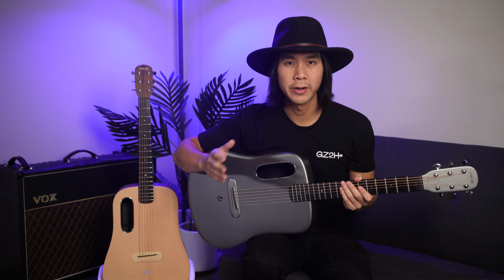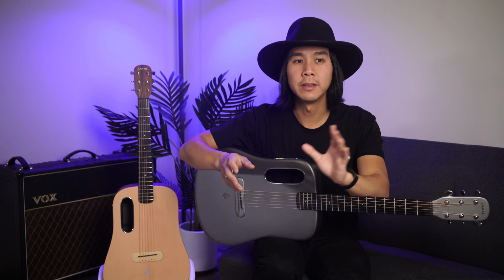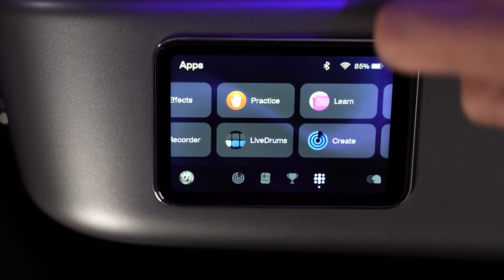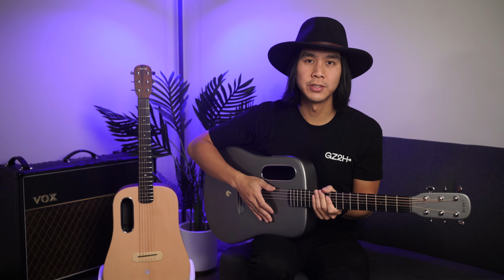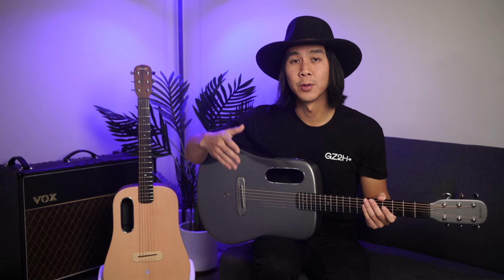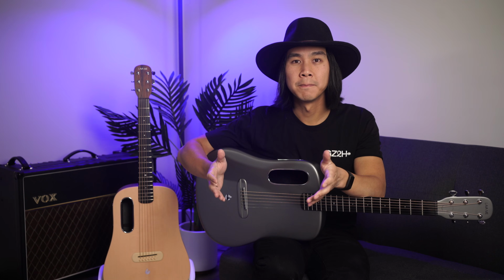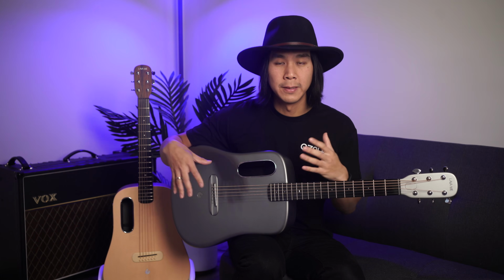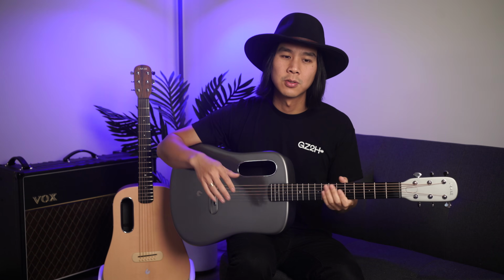Could These Guitars Be Too Innovative for Their Own Good? LAVA ME 4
🎸► LAVA ME 4 Carbon & LAVA ME 4 Spruce Guitar Review

In this video I'll be taking a look at the newest guitars in LAVA Music's range - the LAVA ME 4 Carbon and the LAVA ME 4 Spruce. Both are equipped with LAVA Music's HILAVA 2.0 touch screen system which offers improvements to the guitar's smart features. Could the amount of smart innovative features inbuilt into this guitar be a bad thing? Watch to hear my thoughts.

00:00 INTRODUCTION
02:03 CREATIVE UPDATES TO THE HILAVA 2.0 SYSTEM
05:21 NEW SKILLS/LEARN FEATURES
05:52 NEW LIVEDRUMS & PEDALS
07:13 LAVA ME 4 SPECS | CARBON VS. SPRUCE
09:00 CARBON VS SPRUCE SOUND DEMO
13:33 LAVA ME 4 VS. LAVA ME 3
14:33 MY THOUGHTS ON THE LAVA ME 4 SERIES